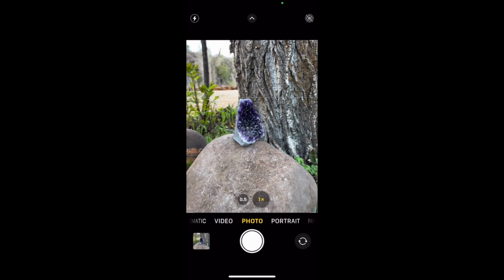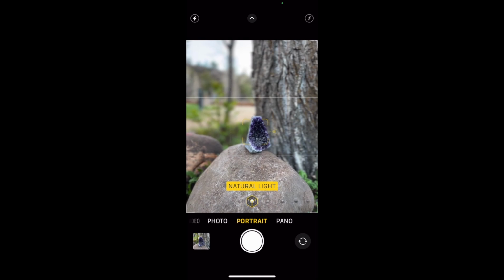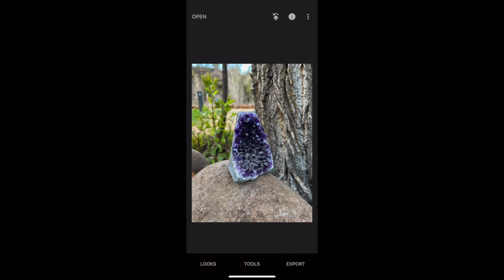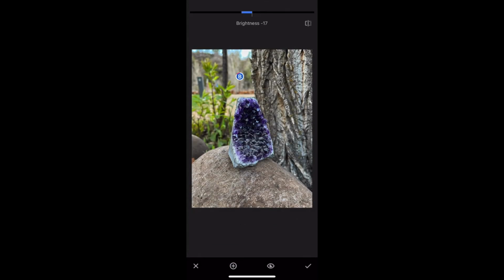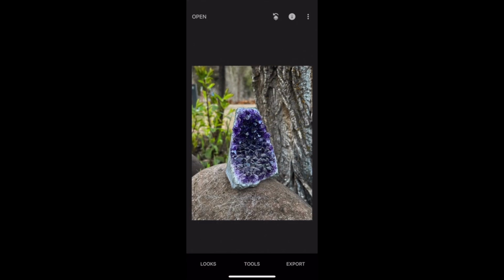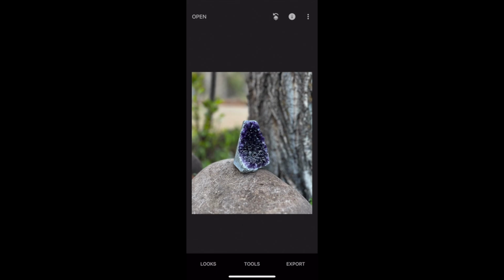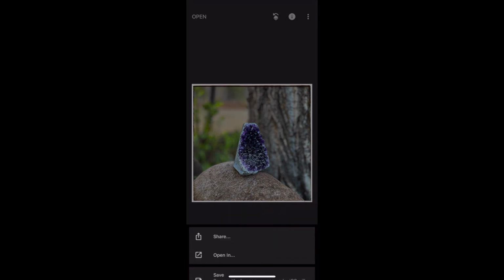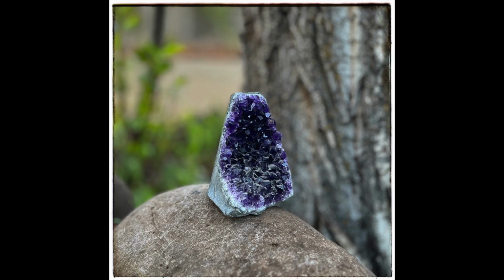Using Portrait Mode on Iphone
Learn the difference between using your photo and portrait modes on your phone camera. Then using snapseed, see how you can make the image even stronger to create your own special images. This video uses an easy crystal still life, but can easily be used for other great scenes.